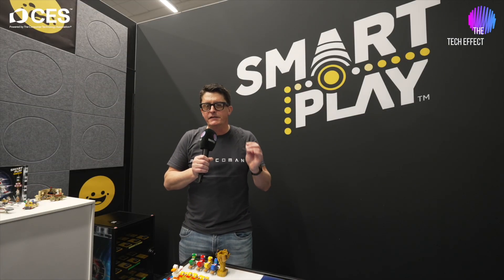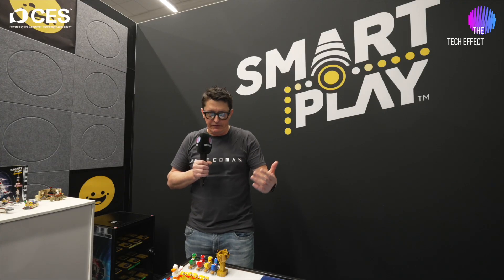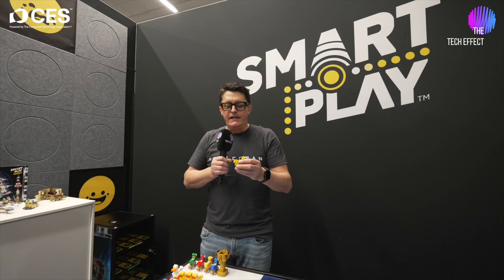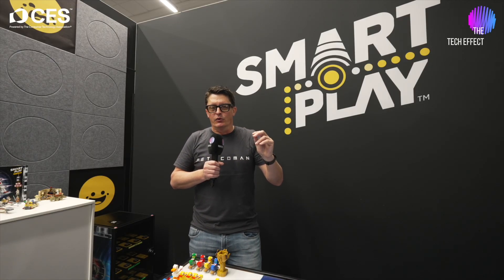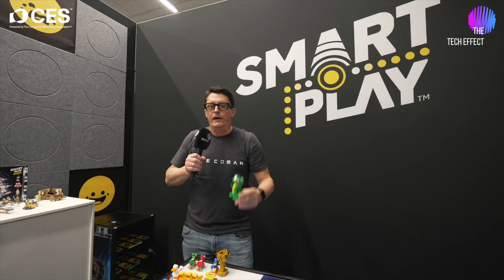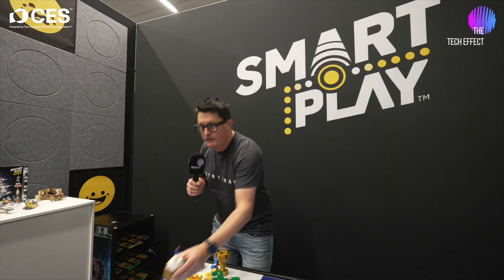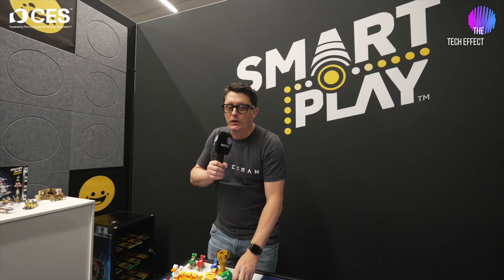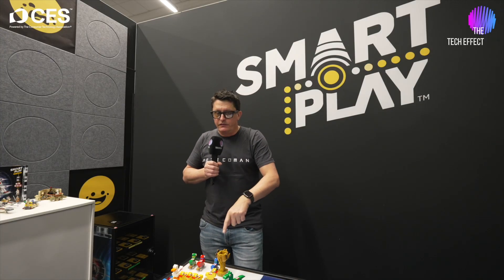The NEW Lego Smart Brick at CES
LEGO has introduced the all-new LEGO SMART Play platform and its centerpiece, the Lego SMART Brick.

For decades, LEGO has inspired creativity through hands-on building. Now, that iconic system is evolving with technology that brings physical builds to life, no screens or apps required! The SMART Brick, paired with Smart Tags and Smart Minifigures, adds interactive light, sound, motion sensing, and real-time responses to your creations, all while staying true to LEGO’s core of tactile, open-ended play.

A powerful blend of tradition and innovation that honors LEGO’s legacy while inviting a new generation to play, imagine, and explore.

This feels like a pivotal moment for the future of play, where physical creativity and smart tech effortlessly meld.

Looking forward to seeing how builders of all ages push these possibilities even further!